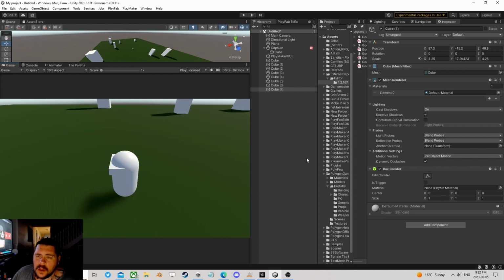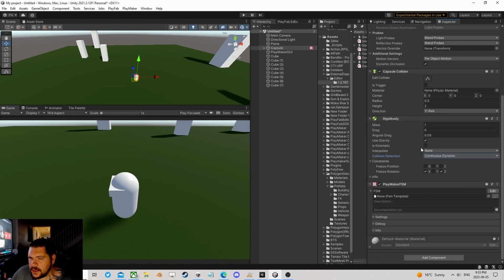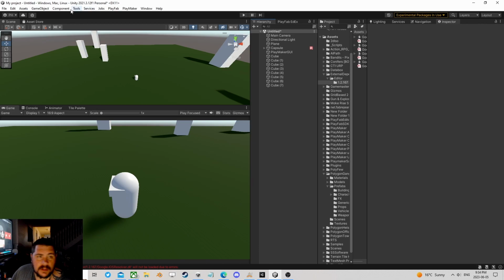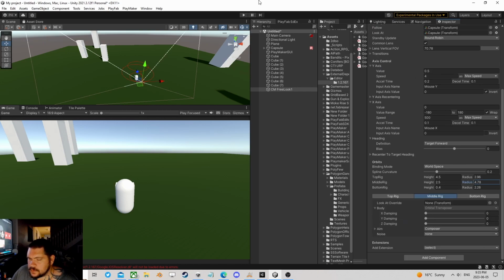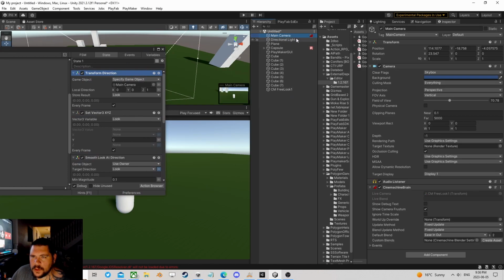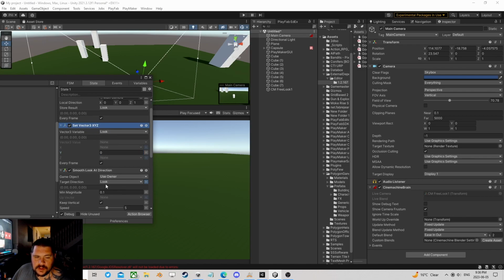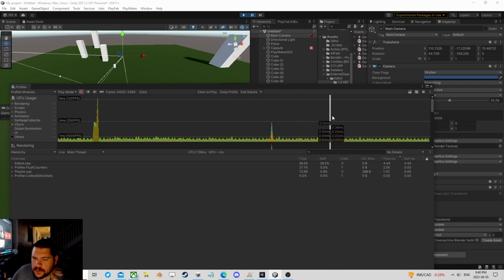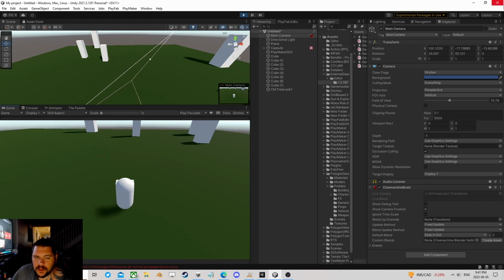Unity Playmaker Rigidbody Camera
A quick video on some tips on setting up a camera with a rigidbody